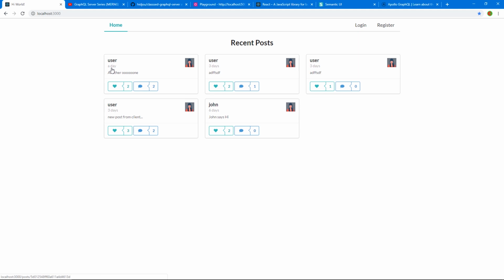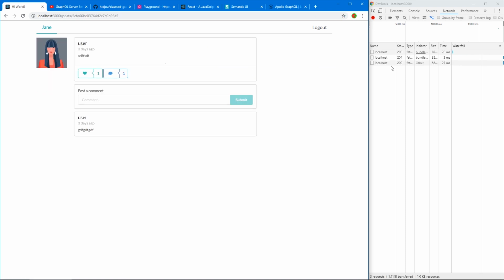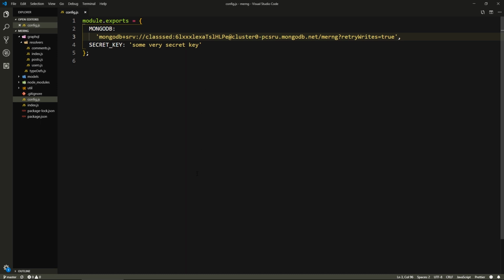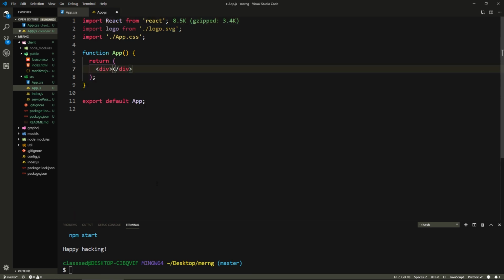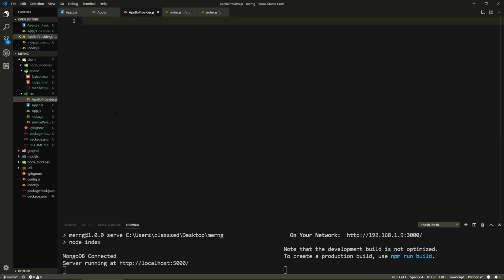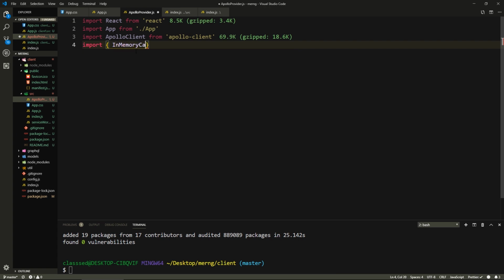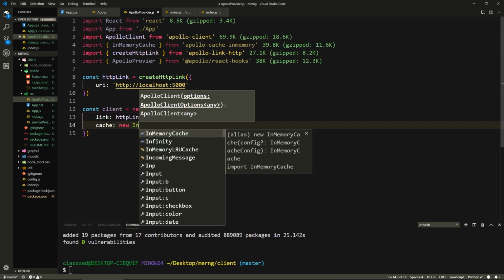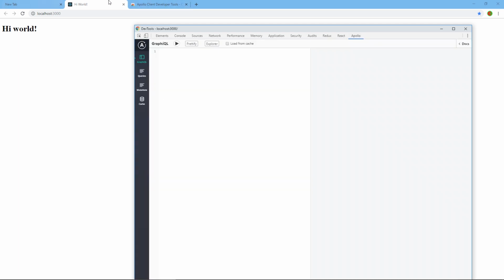React GraphQL App (MERNG + Apollo + Hooks): #1 Intro & Apollo Setup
⌨️ GraphQL Server code